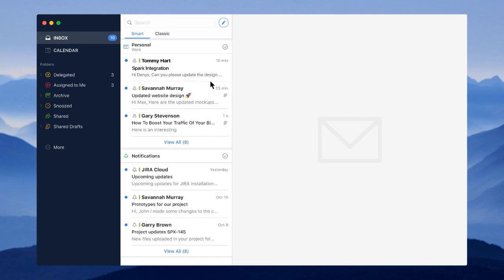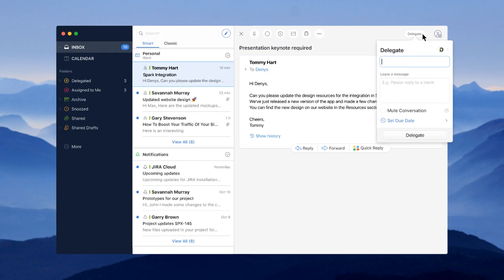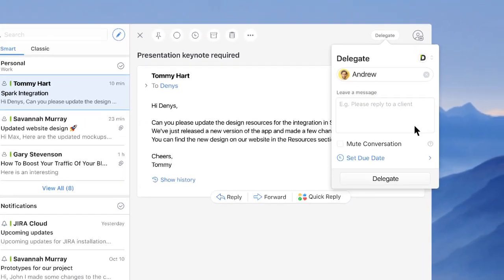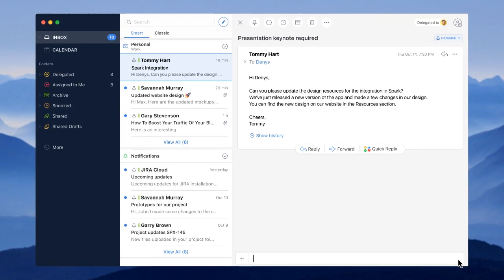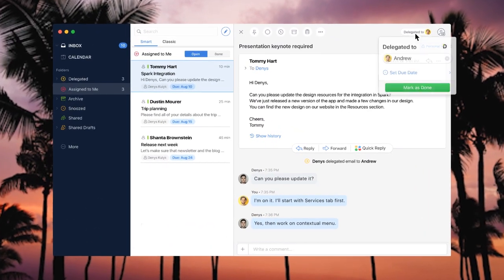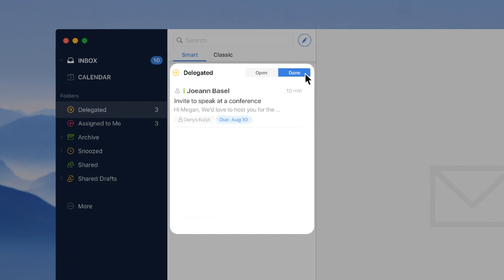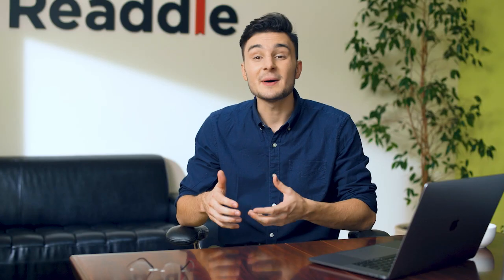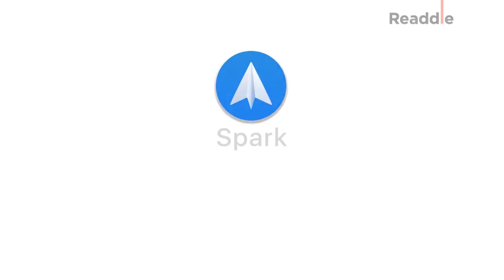How to delegate an email with Spark – Assign, set deadlines and track results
With email delegation in Spark you can assign email to an assistant or a team member, set deadlines, track progress and get notified when the tasks get done.